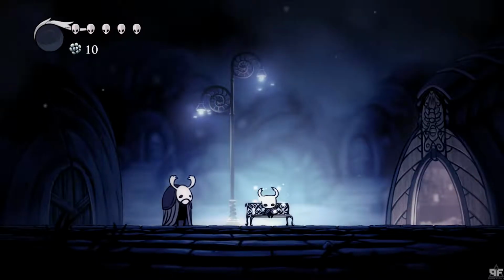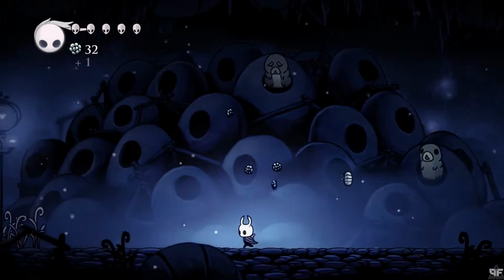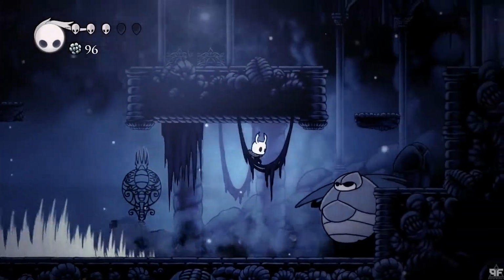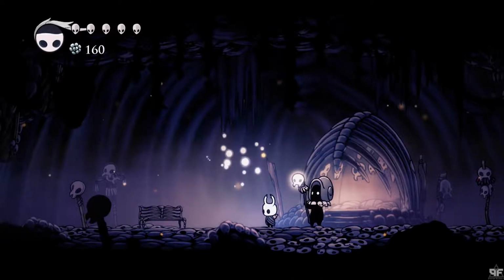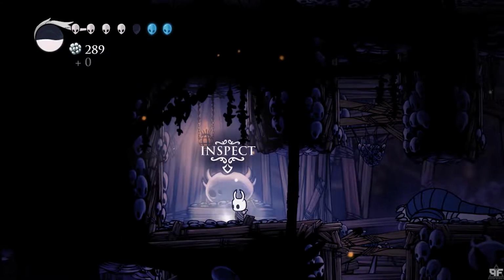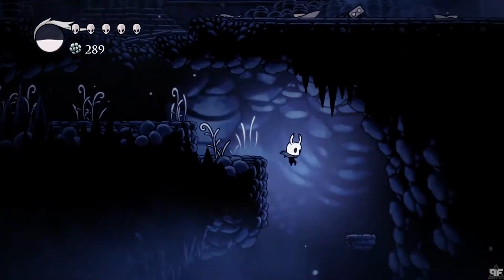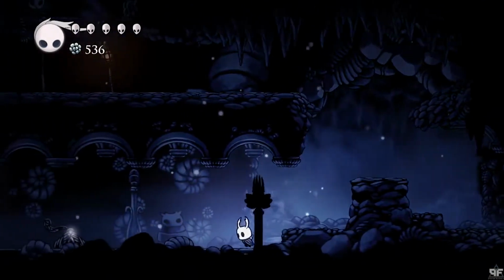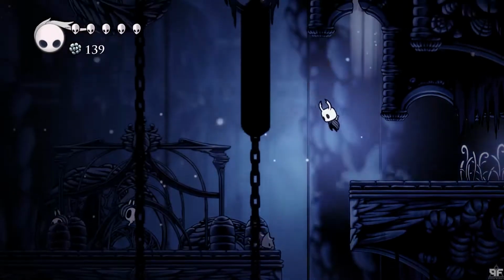HollowKnight Playthrough Part 2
Part 2 of my Playthrough of HollowKnight, hope you guys enjoy watching as much as I like playing this awesome game.